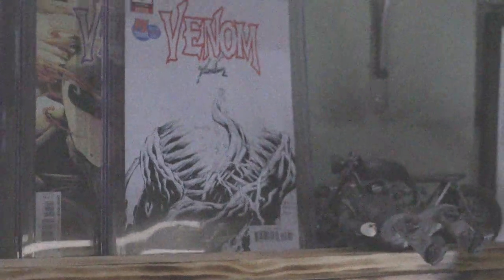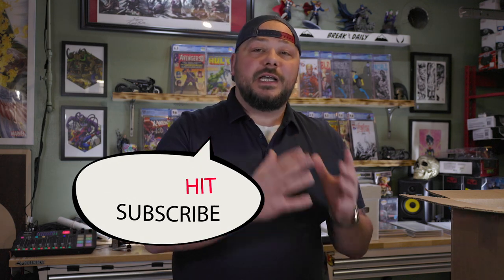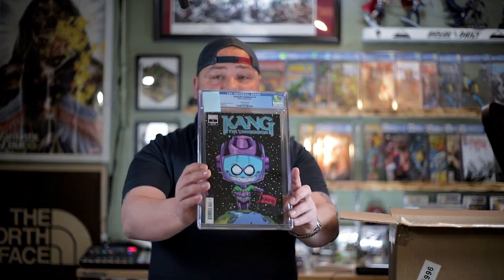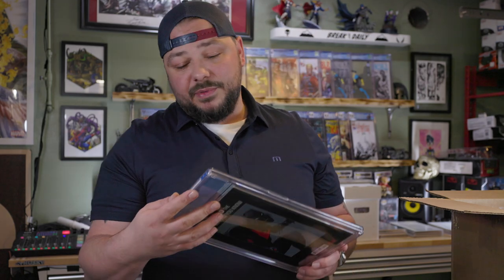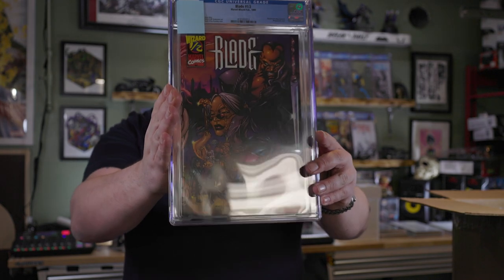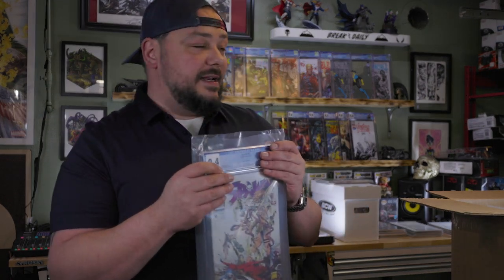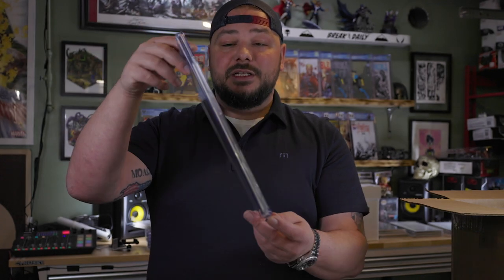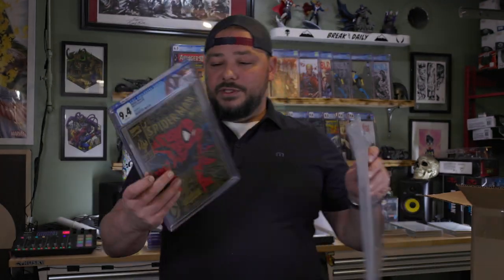CGC graded Comic book unboxing - Senders Beware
Well here we are with another box of CGC Graded Comic Books and while most i feel where fair grading there defiantly was some surprises i didn't want to see. It appears as though some of the graded is back to winging it or repeating with odd ball comic book grades. This makes me nervous as we have 25 more comic books heading back and 25 more comic books heading to get graded as well. While mistakes  happens and yes i miss stuff. However, thats why there needs be some trust as well as consistency as in grades and conditions between orders and books.  This order and the next several will be a nice combination of comic books getting graded from DC and Marvel.  We will have more unboxing coming soon.

If you enjoyed this video please hit the Subscribe button, hit the thumbs up , comment and share this video, also take a moment and check out our other social media pages below.

WhatNot Want a free $15 bucks - click the link below and you get a no strings attached $10 bucks added to your account at what not.

Comic Book box options from Amazon

BCW Short Box poly

BCW Long box poly

BCW Graded Short Box poly

Leffis Short Deco Comic Box

BCW 3pk Comic Book Short Box

BCW 10pk Comic book Top loader

BCW Current Comic Bags - 200 Count

BCW Current Comic Boards - 200 Count